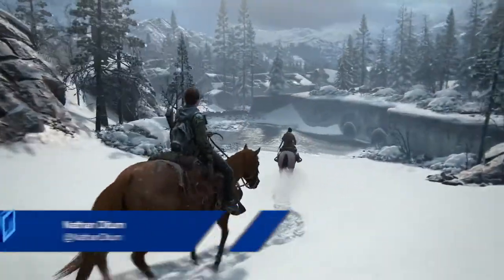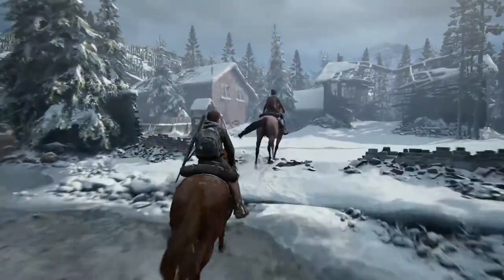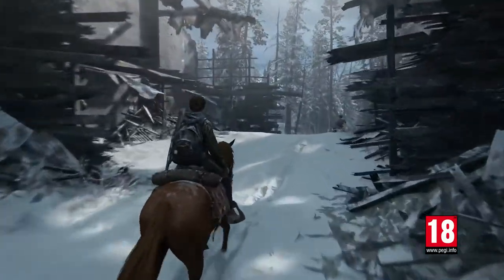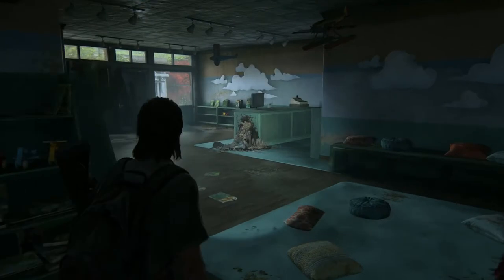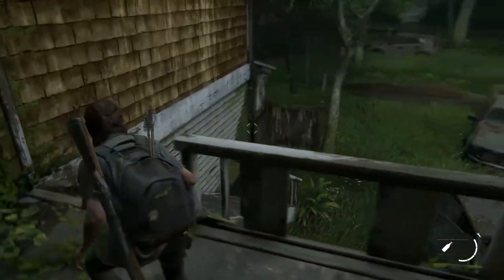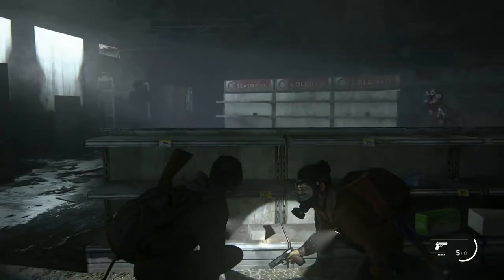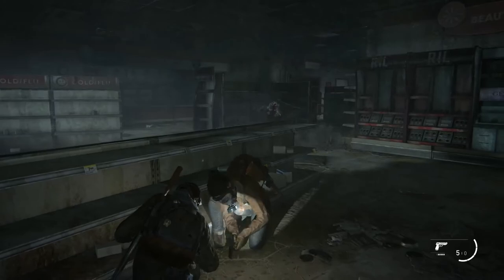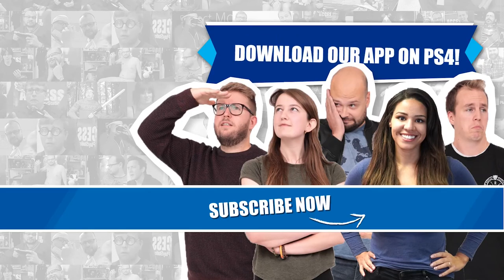The Last of Us 2 - Gameplay Trailer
Ellie’s story continues in The Last of Us Part II, and I had a lucky opportunity to reunite with her at a recent hands-on preview event. The demo revealed copious gameplay details, from Ellie’s improved mobility to new threats ranging from guard dogs to new evolutions of the infected. It also yielded a peek at the stunning visual enhancements Naughty Dog brings to the anticipated follow-up.

The early portion of the demo features heartfelt story moments between Ellie and her companion, Dina. Ellie was already a multifaceted protagonist in the previous game, but she’s now nineteen and her age shows in the depth of her character. She and Dina exchange playful teases, search each other’s eyes for signals, and dance around the topic of former lovers. My favorite moment between the two occurs when they enjoy a beautiful view of the Wyoming wilderness, and Ellie quietly curses to herself when she realizes she flubbed an opportunity to make a move. Moments like these showcase Ellie’s tenderness and vulnerability, and remind us of the little girl Joel fought to protect.
Мой ник в PSN - baksss24
Мой ник в Xbox Live - baks24

WebMoney:
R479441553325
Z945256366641